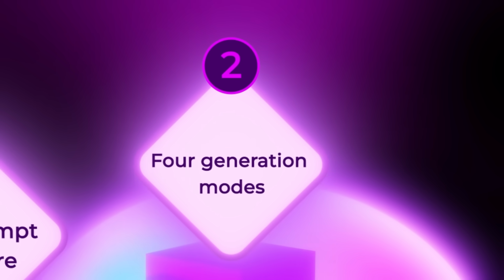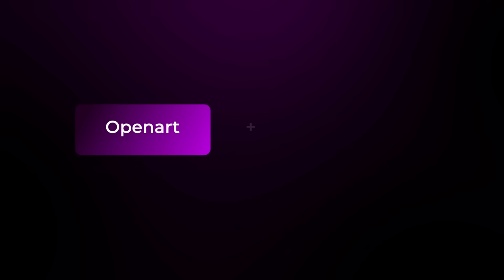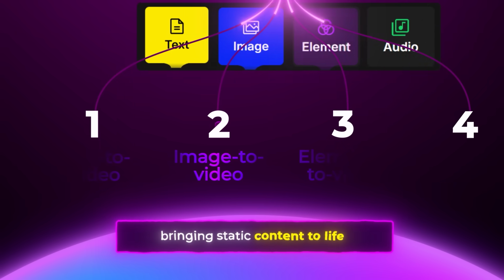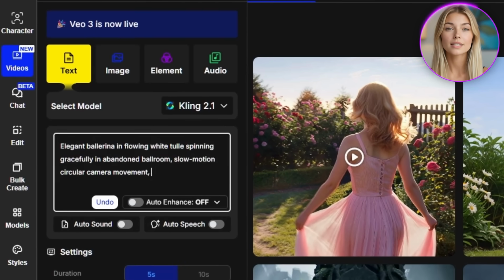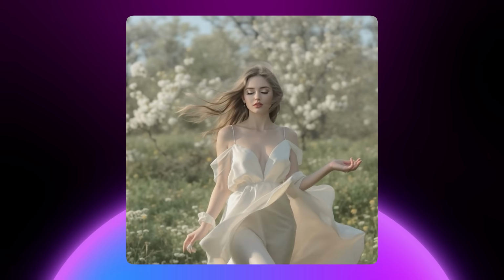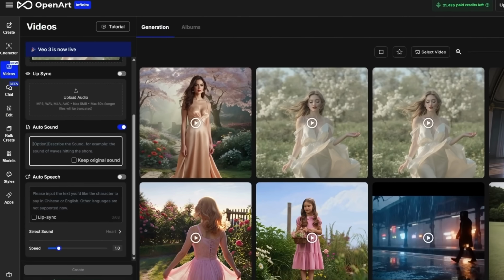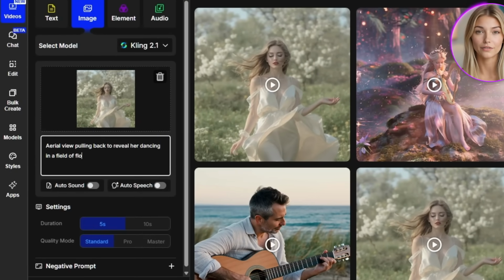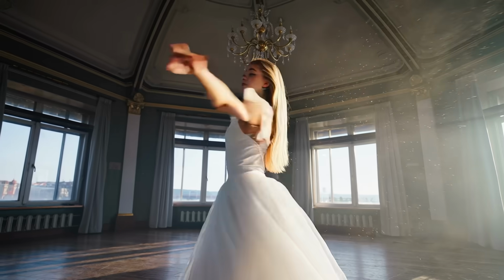Openart + Kling 2.1 AI Video Generator is INSANE (I AM OBSESSED!)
Let's take a look at how to make ai videos with kling ai's video generator within openart. After using this for a while and generating tons of ai videos, I figured out the best way to make prompts so that you'll get the best videos in return!

Benefits of using Openart:

- use all AI video generator models under one subscription
- Always get the new best ai models
- you only need to master one platform for video generation